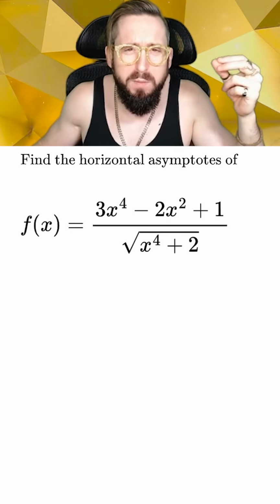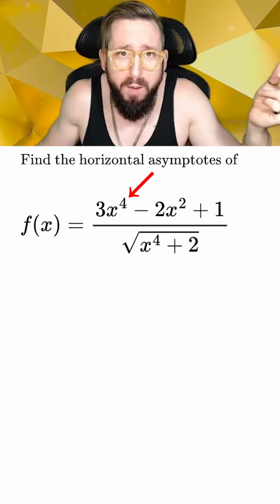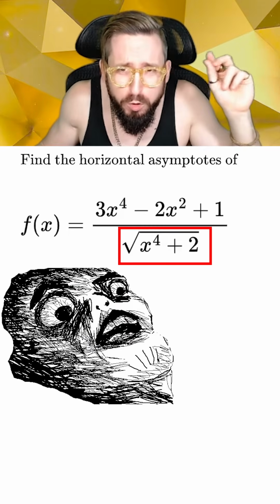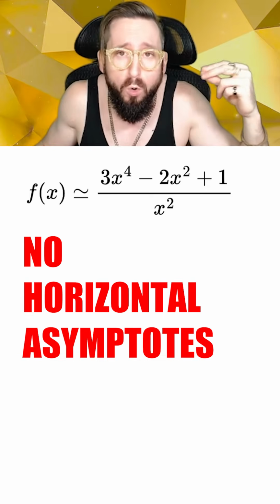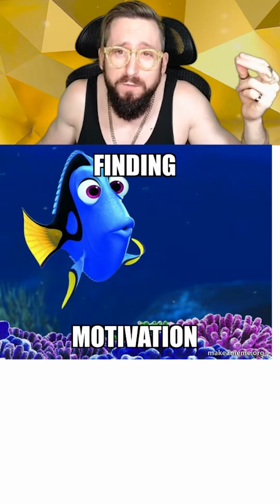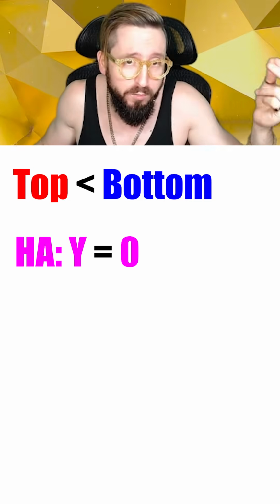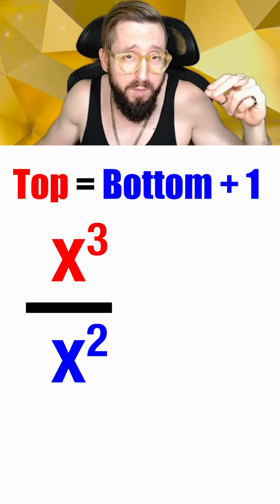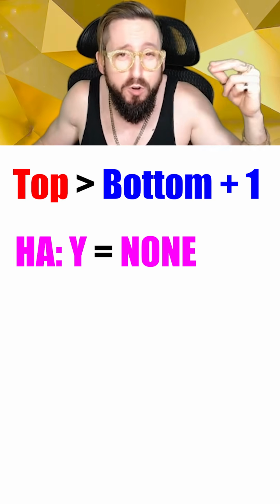(3/3) Quick Trick for Finding Horizontal Asymptotes!